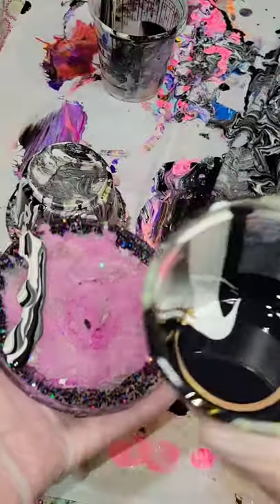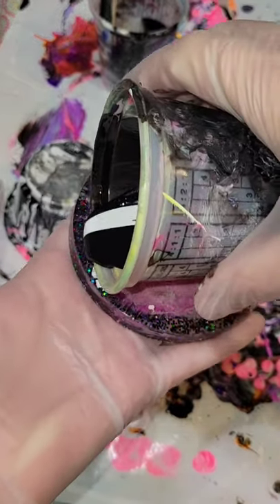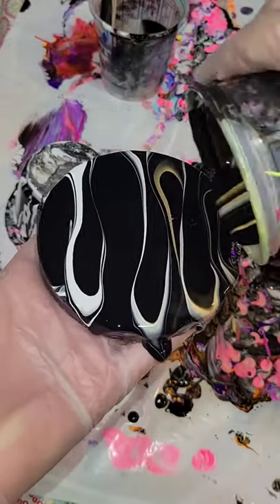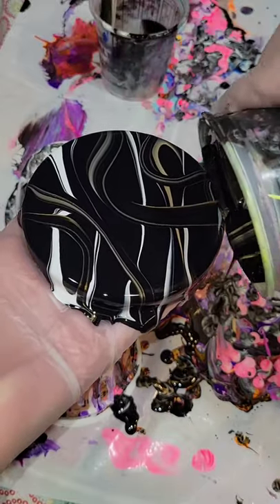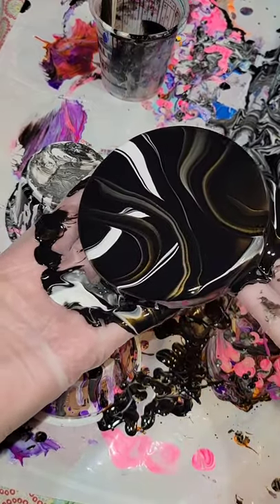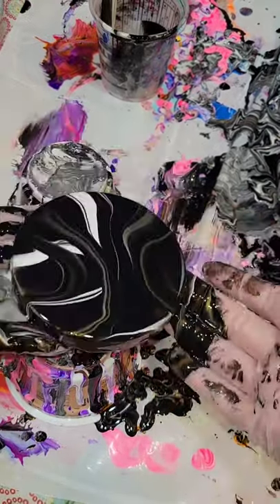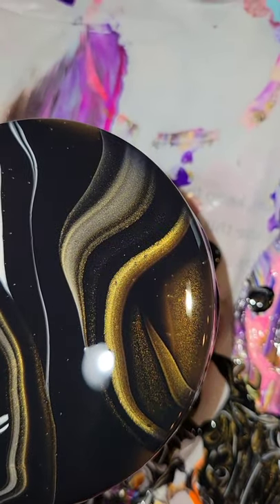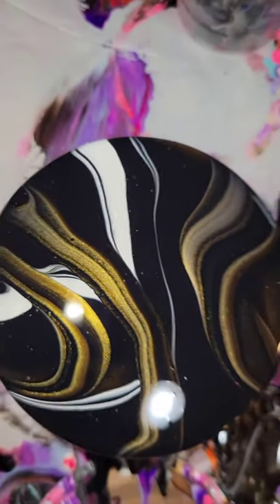Acrylic pouring over a resin coaster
Check out a few more of my other acrylic pour videos using these same paints.

For all your resin needs check out the epoxy resin store. I like to use their general use epoxy and liquid diamonds resin.

Today I used artist's loft pre mixed ready to pour paints. I purchased them from Michaels craft store. I used black, old gold and titanium white. Here is the link.

KSRESIN- NAPTIME
Dryer days art studio- NAPTIME
GenCrafts- NAPTIME10

3M clear bumpers for the bottom of my coasters